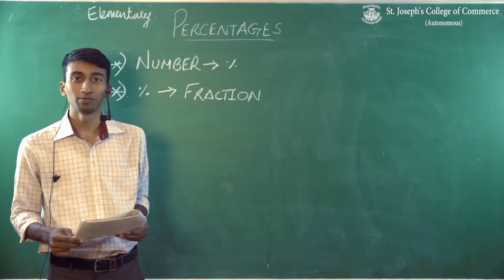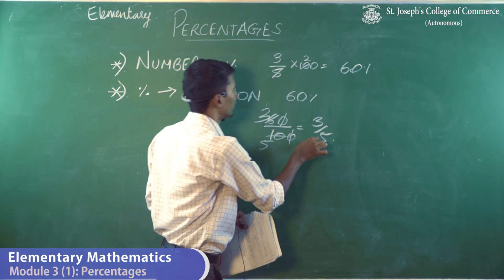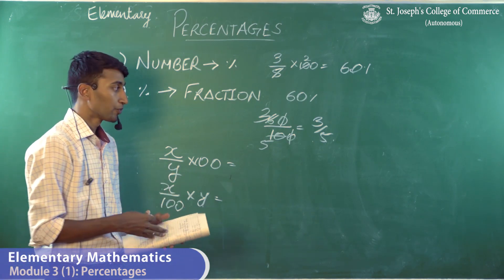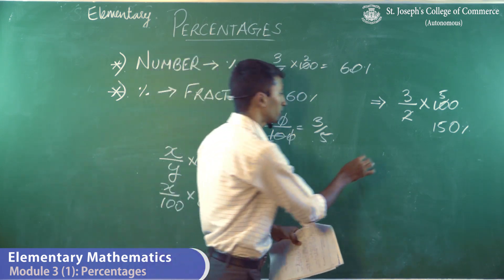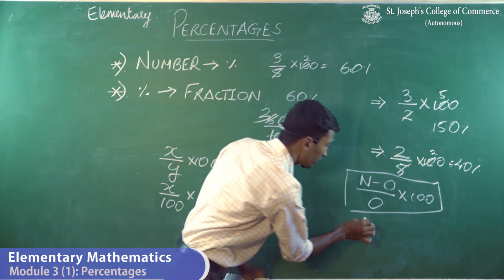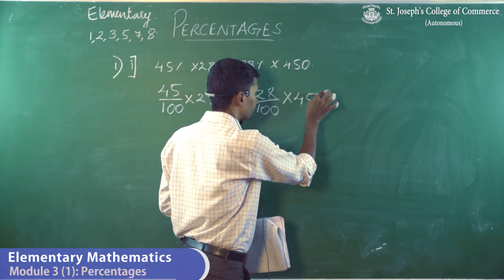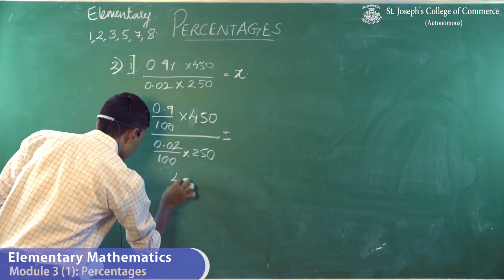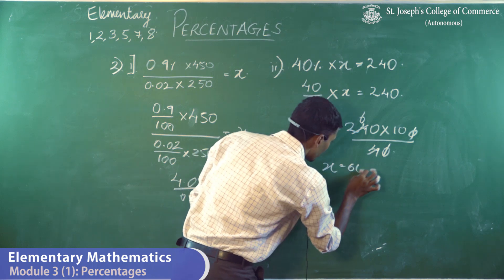Elementary Mathematics: Module 3 (1) - Percentages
This is a video tutorial on Elementary Mathematics designed to work as a bridge course for First Year Undergraduate students studying B.Com (Bachelors of Commerce) at St. Joseph’s College of Commerce (Autonomous), Bangalore.

Click the following link to view and download the problem list for all modules in the video tutorial.